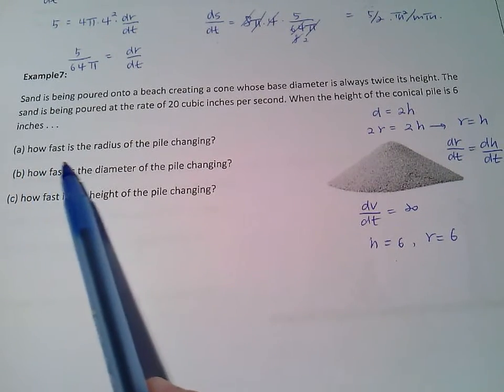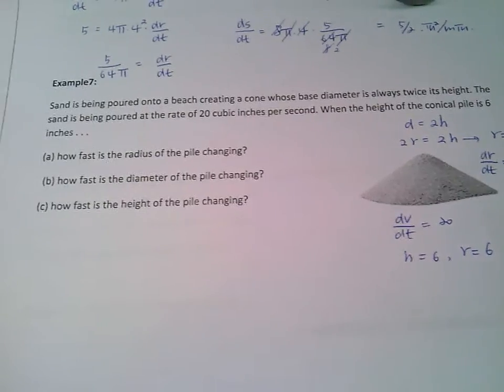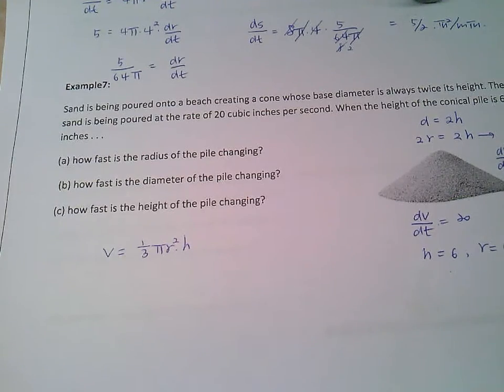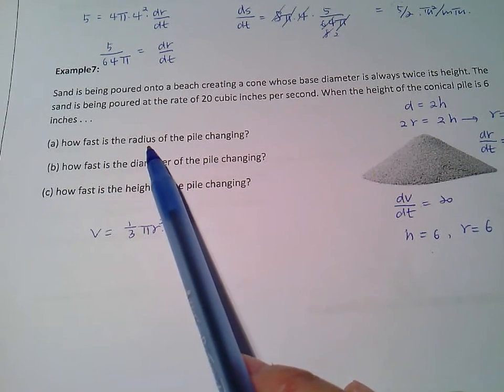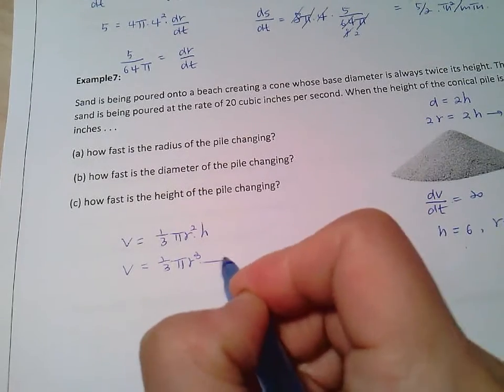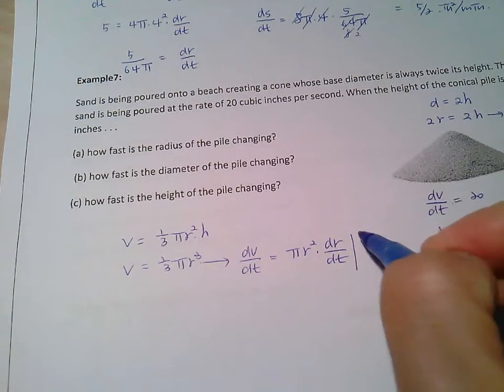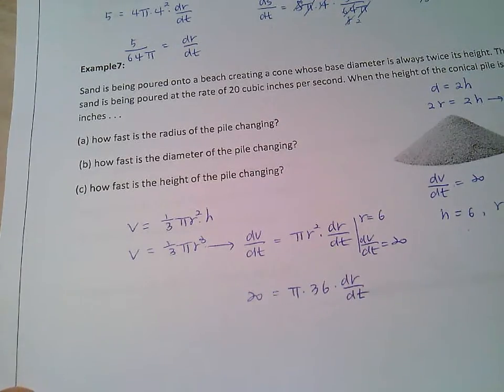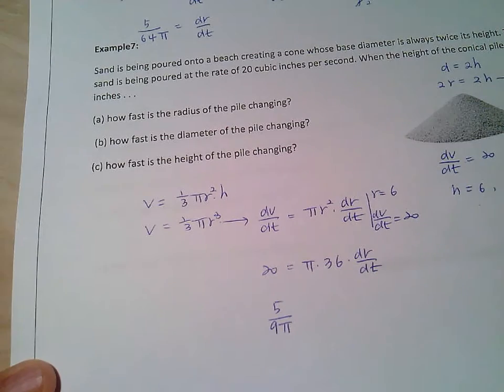Related Rate Part1